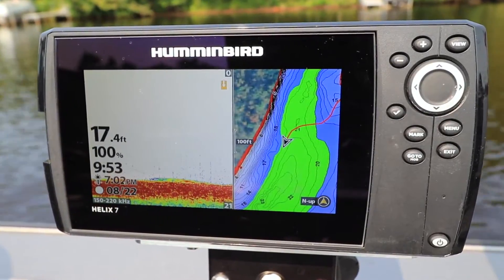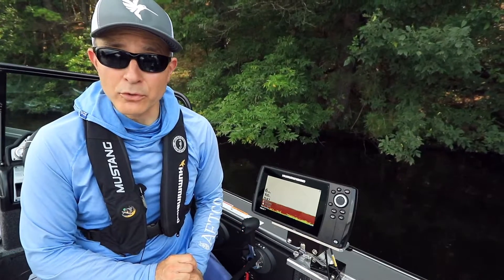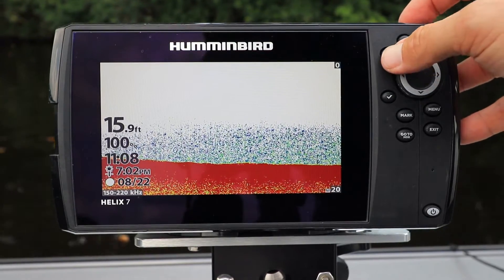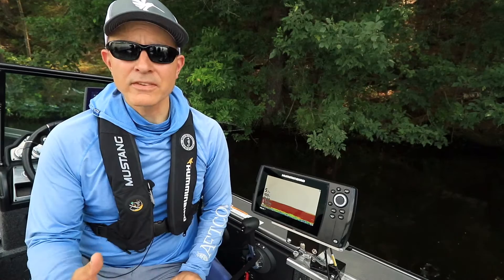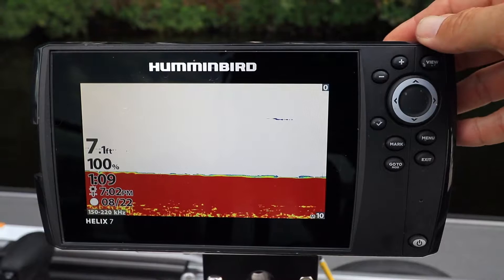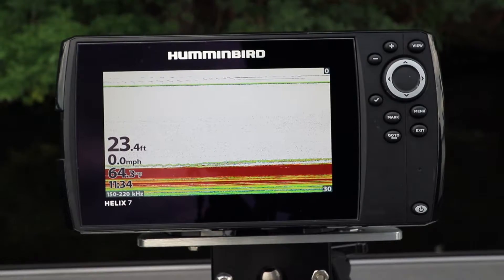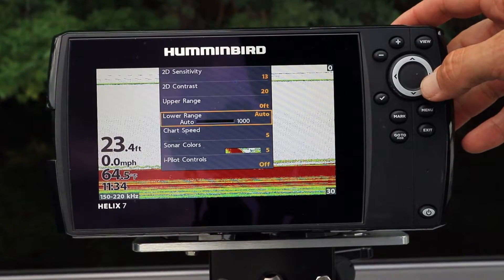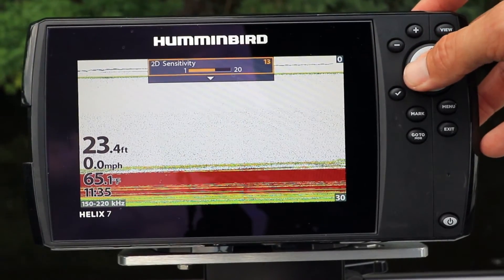Humminbird HELIX Quick Tip: Adjust Sonar Sensitivity (HELIX 7)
The Technological Angler demonstrates how to adjust sonar sensitivity on a Humminbird HELIX. Unleash the power of your Humminbird electronics by visiting

Products featured in this video:
Humminbird HELIX 7 CHIRP MEGA SI GPS G3